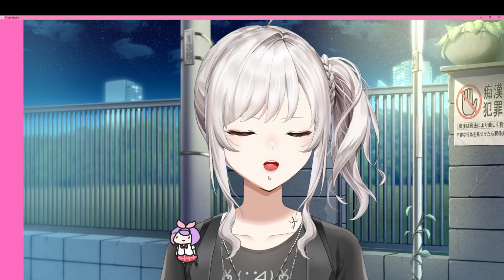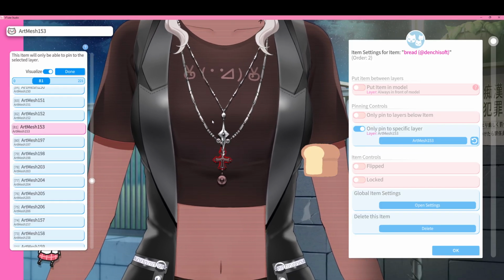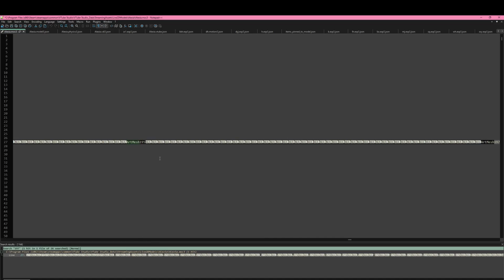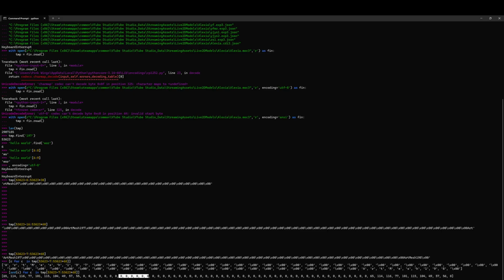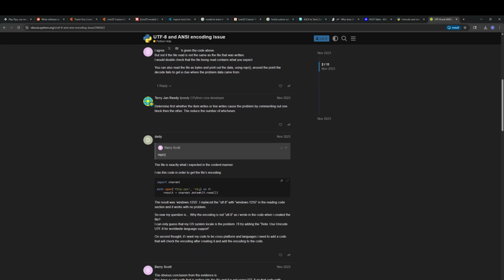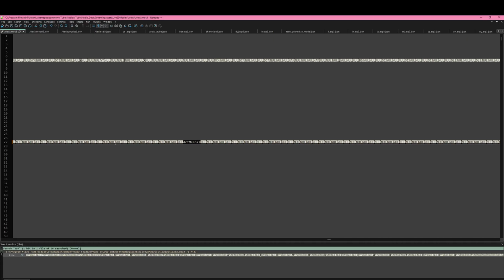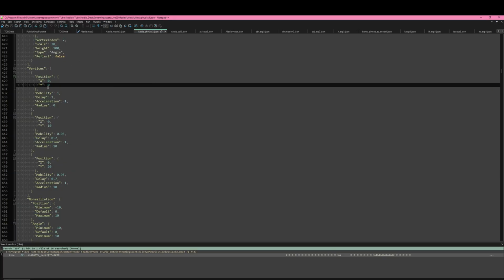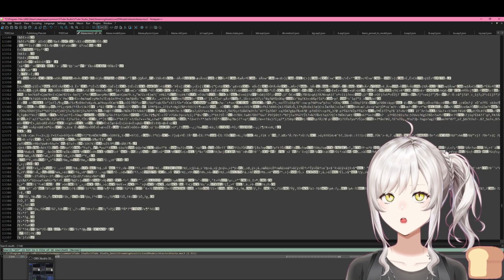Noob VTuber learns VTube Studio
Not doing this *well*, I'd like to emphasize, but I'm having fun playing around with it.
So far I'm mostly customizing the model by editing an image file in Paint.
Many thanks to KyokiStudio for both providing a free model to play with, and being okay with folks personalizing and playing with the art!
Just having my yellow eyes and simple tattoo, already makes it feel much more like me.

I'm learning VTubing!
Posting loosely "daily" to establish a regular practice,
and because creating these videos is fun!
The model is Alexia (modified a little), from Kyokistudio:
Recorded in OBS using VTube Studio.
I figure this is "Early Days Content", but if you enjoy feel free to say hi. ♡